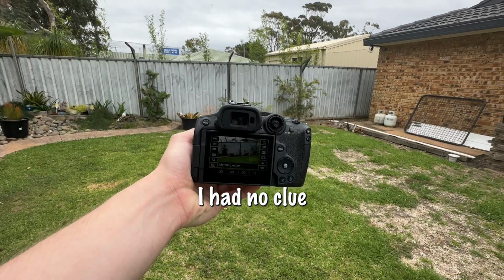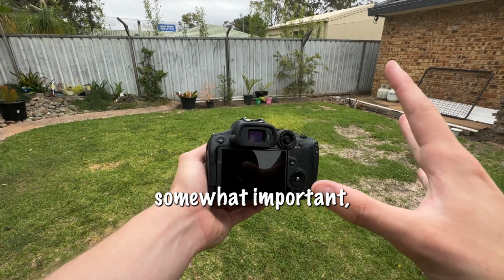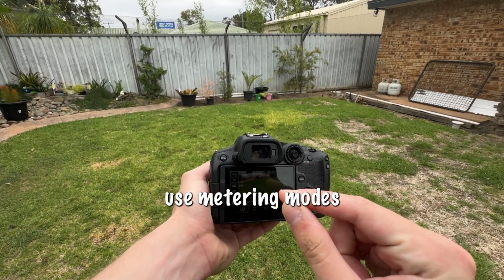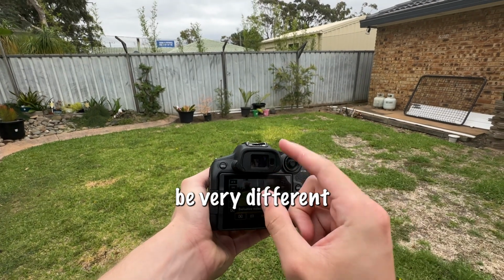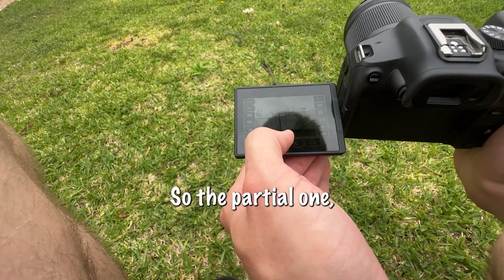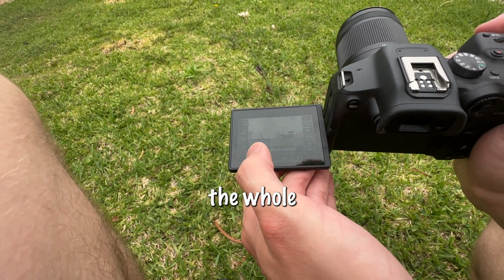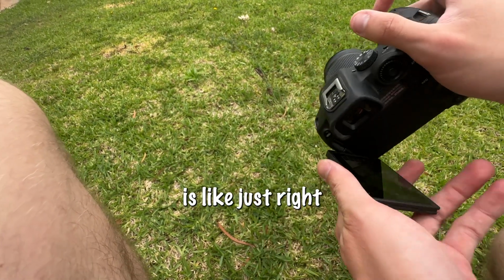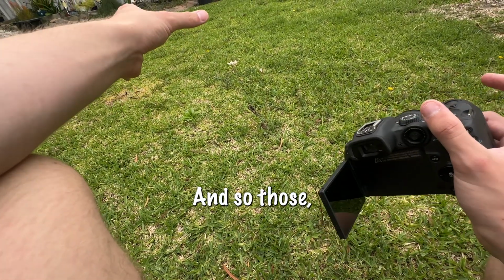Learn to use Metering Modes as a photographer like this